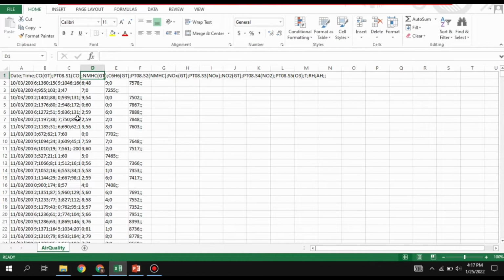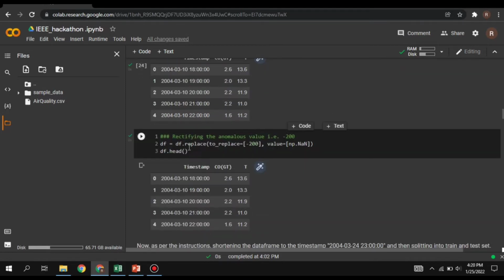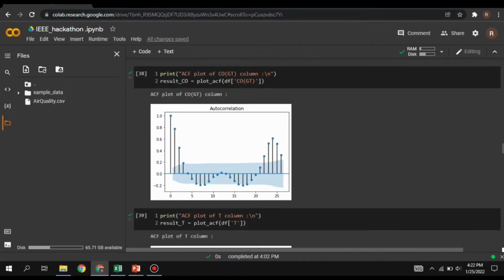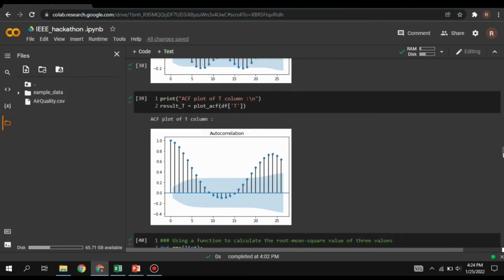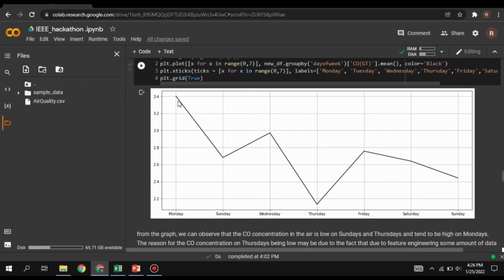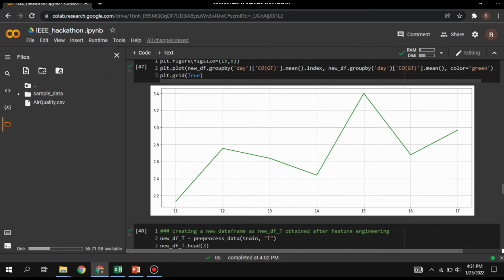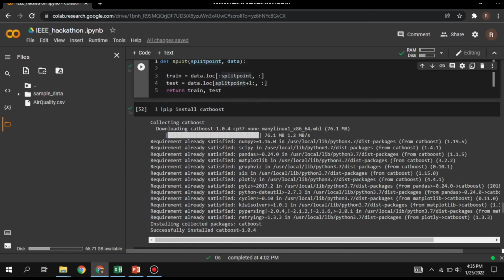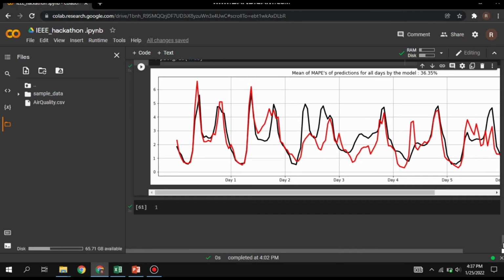IEEE Hackathon || Blue Sky Challenge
Video representing the project by team alpha_clan in the Hackathon